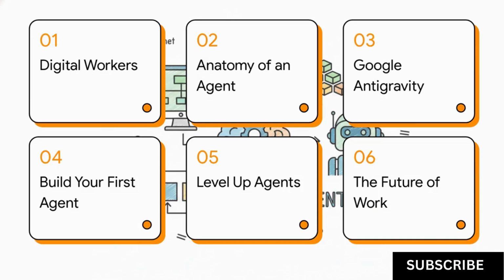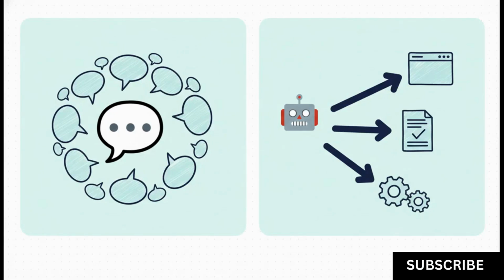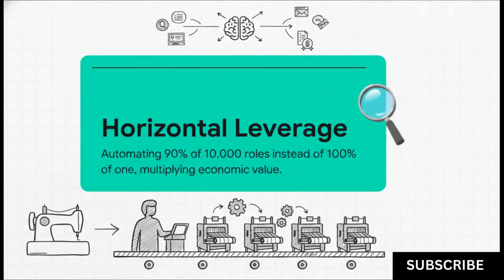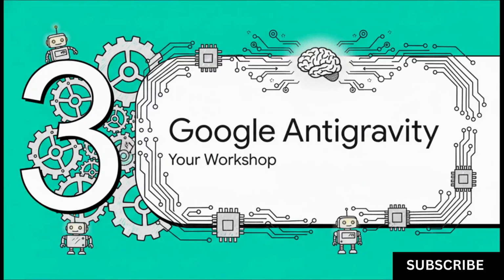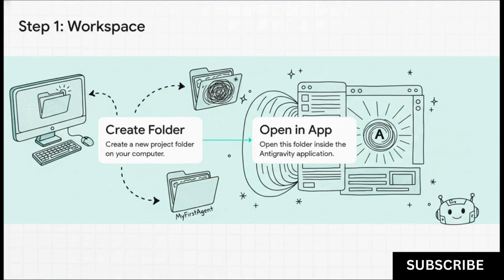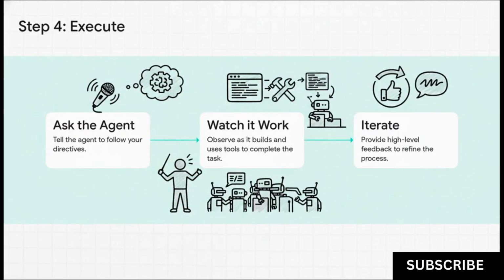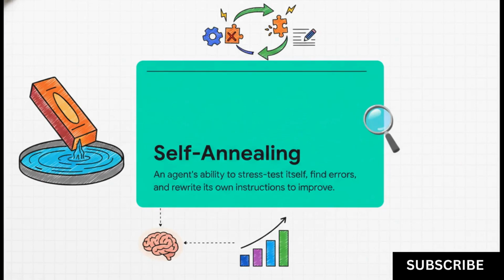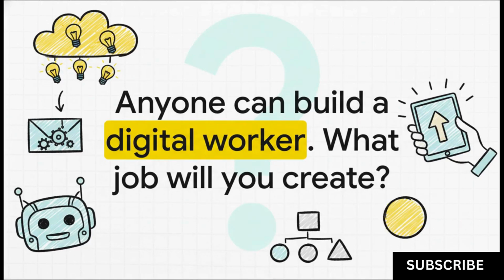Google Antigravity: Build Your FIRST AI Agent in 15 Minutes (No Code!)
Are you feeling overwhelmed by the idea of building an AI agent?. This video cuts through the noise to provide a clear, step-by-step blueprint for moving from theory to tangible AI creation using Google Antigravity, the brand-new agent-first AI IDE.

Google Antigravity is designed to be the cleanest and simplest interface for building digital workers, offering the lowest learning curve for beginners. Unlike a simple chatbot, the agents you build here are digital employees that can understand complex instructions and take real-world actions to complete tasks autonomously.

What you will learn in this guide:
• Setting Up Your Workspace: How to organize your folders and files within the IDE to manage your agent's skills.

• Architecting the Brain: Selecting state-of-the-art models like Gemini 3 Pro to power your agent's reasoning.

• The Blueprint Files: How to generate Gemini.md and Skills.md to define your agent’s personality, goals, and available tools.

• Browser Integration: Using the Chrome button to allow your agent to manipulate Google Sheets, clean data sets, and handle repetitive workflows hands-free.

• Autonomous Workflows: Moving past "copy-paste" AI to build agents that use the PTMRO loop (Planning, Tools, Memory, Reflection, and Orchestration).

• Visual Debugging: Using Artifacts and session playbacks to watch your agent’s internal monologue and reasoning in real-time.

Whether you want to automate data entry, web research, or build a full-stack finance app, this guide shows you how to use Google Antigravity better than 99% of people. Stop passive listening and start building with your own hands to master the next stage of the economy.

Marketing with a Second Brain - Grab your copy: